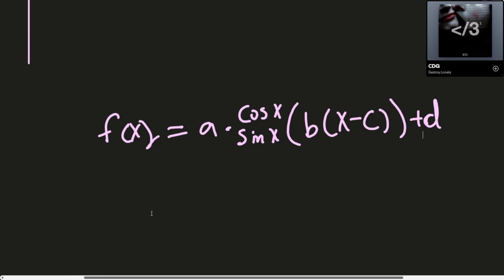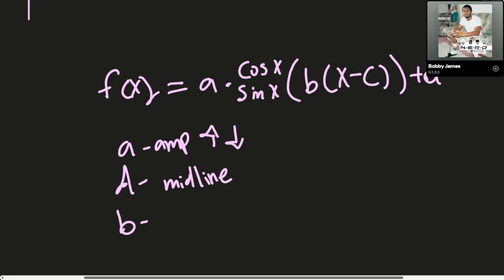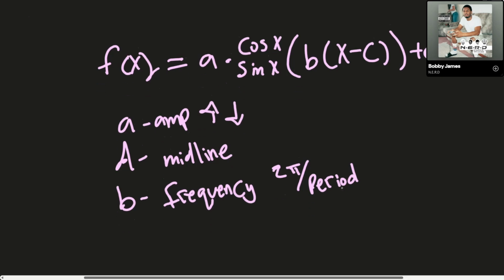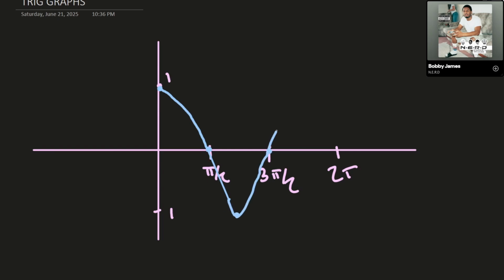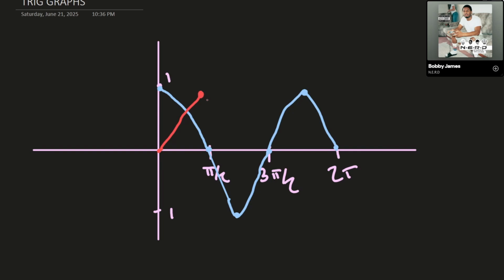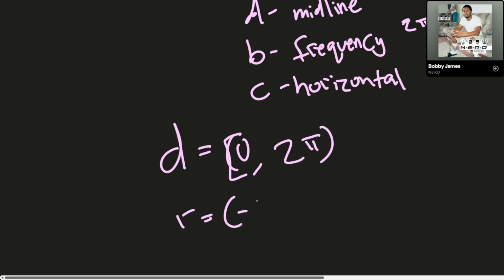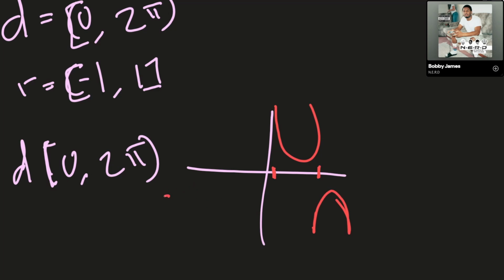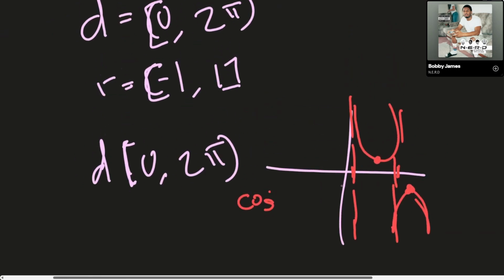PreCalculus - Trig Graphs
learn about trig graphs and possibly euler